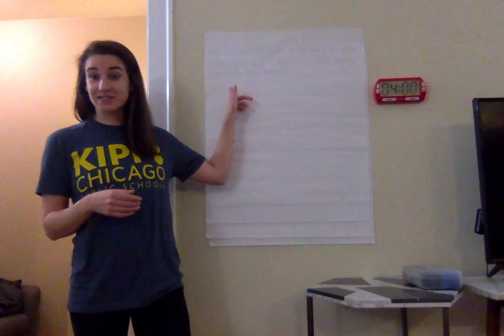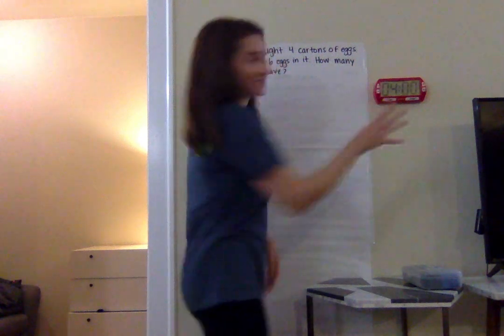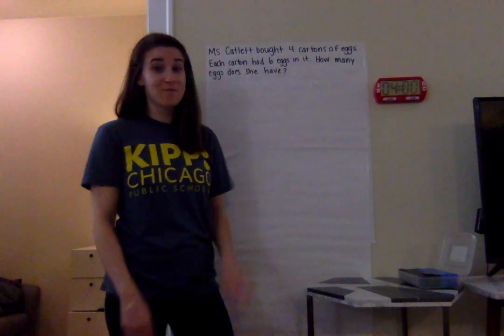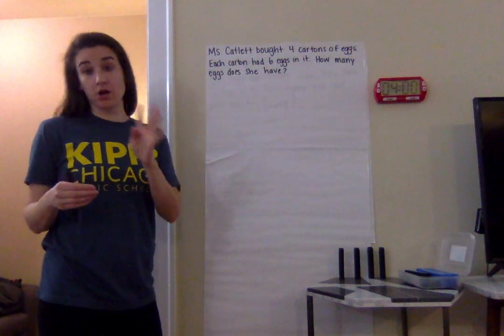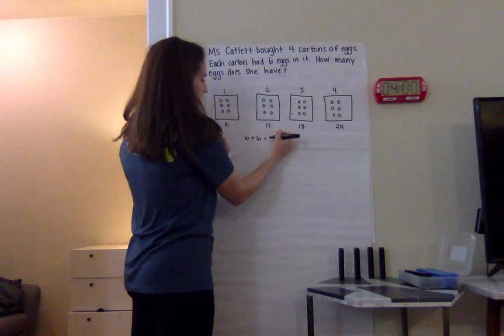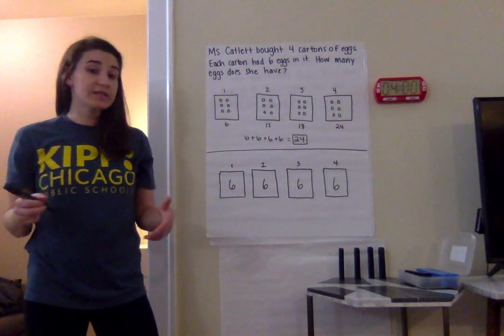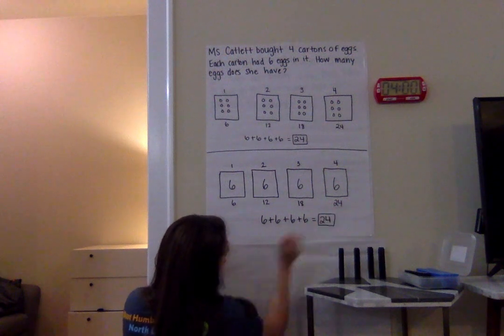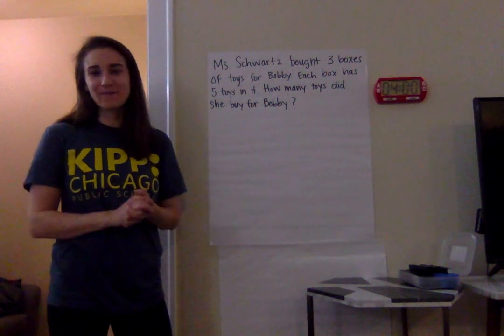CGI - Monday 4/13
Help Ms. Schultz solve a CGI math problem!